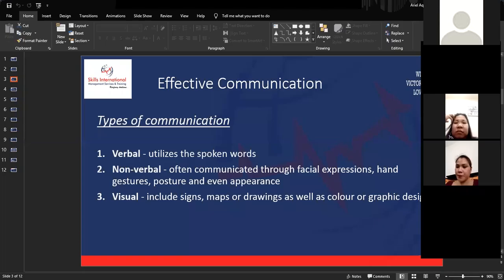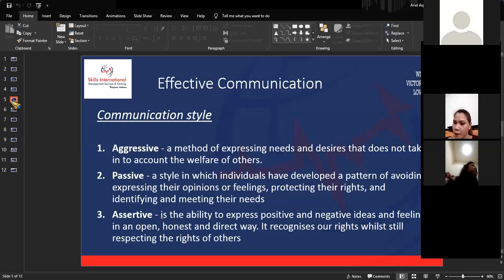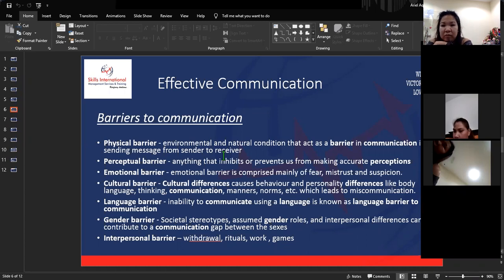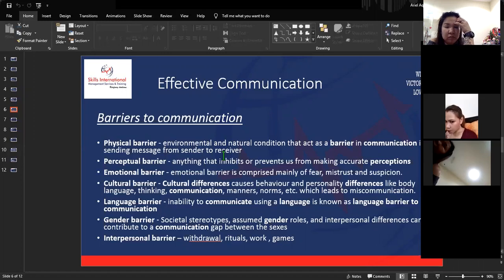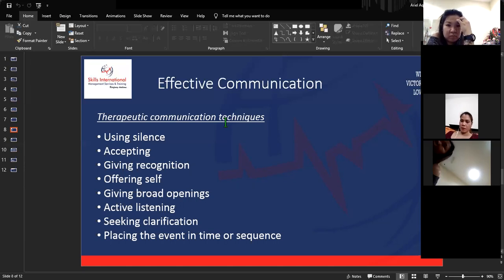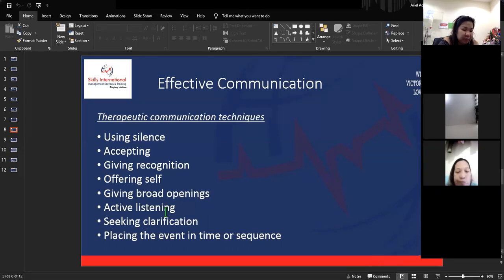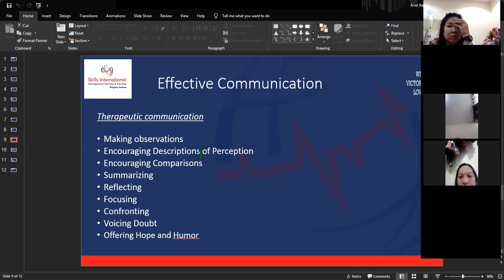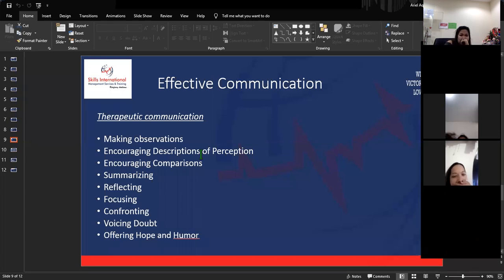ENROLL CERTIFIED NURSING ASSISTANT // STUDY SHORT COURSES // UAE OFW SHORT COURSES